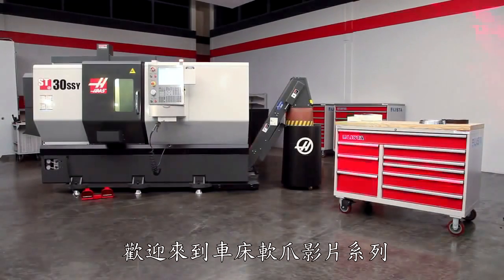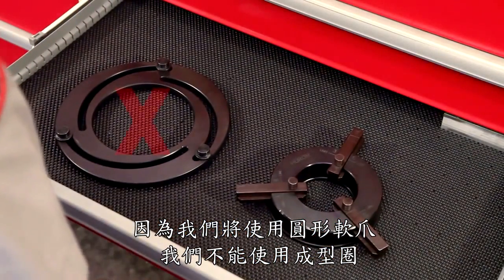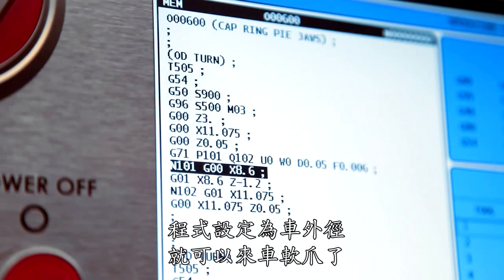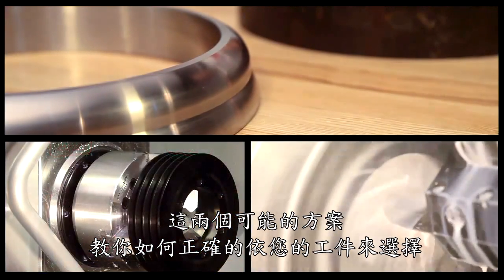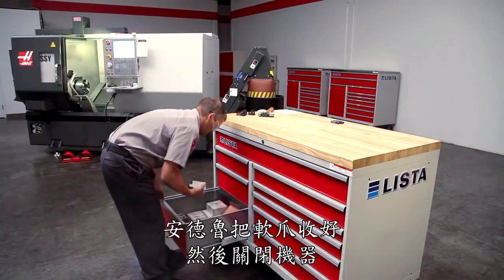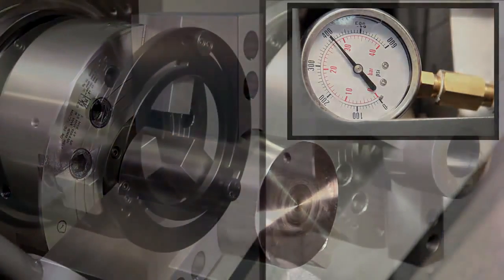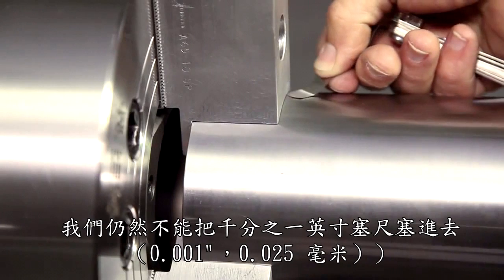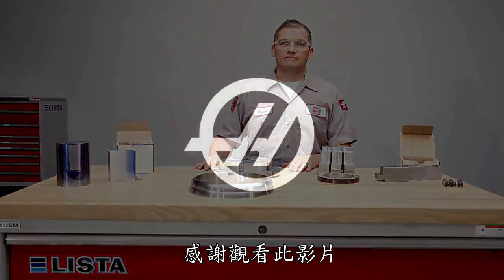CNC車削軟爪part2-第一版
純粹分享繁體中文版,如有侵權煩請告知,會立刻下架

(How to Properly Cut Lathe Soft Jaws — Part 2: ID Gripping, Re-cutting, and Adding a Taper)